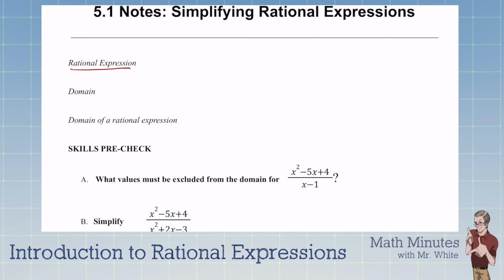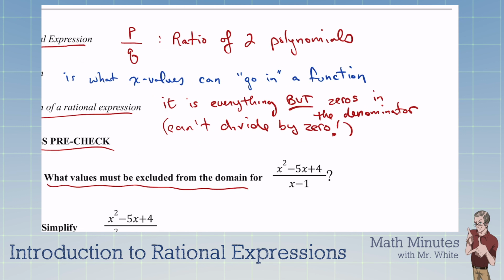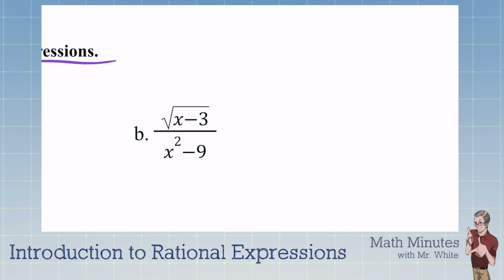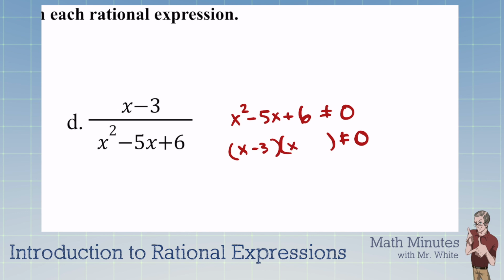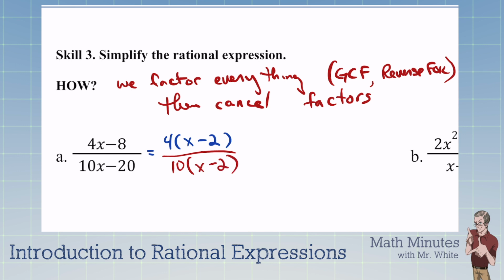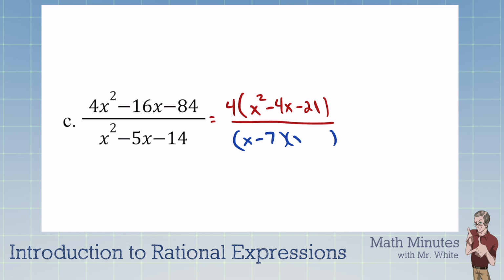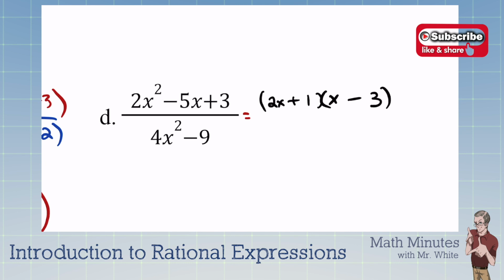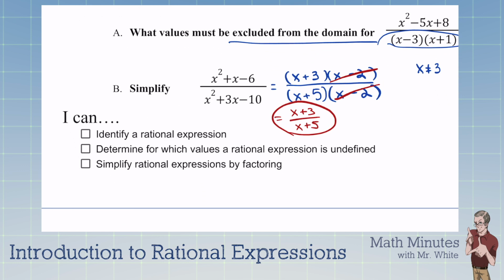Introduction to Rational Expressions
Learn what a rational expressions is, how to find the domain and excluded values, and then how to simplify a rational expression by canceling factors.